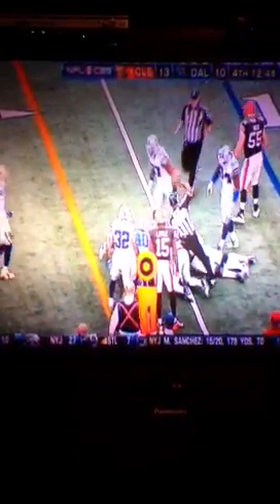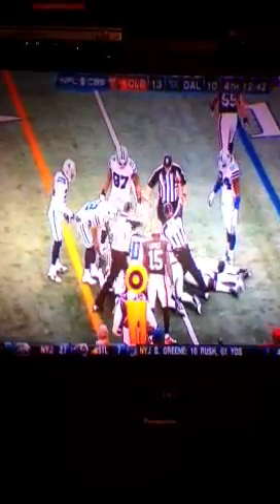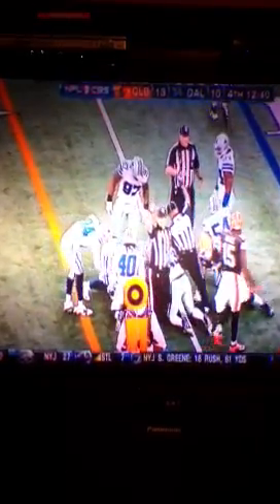Dallas Cowboys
Sensabaugh hit on Trent Richardson